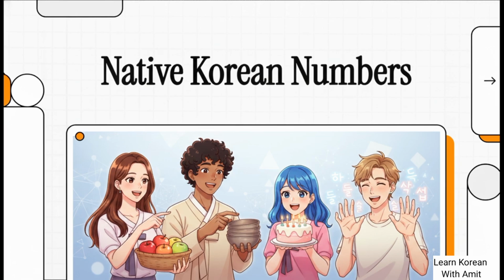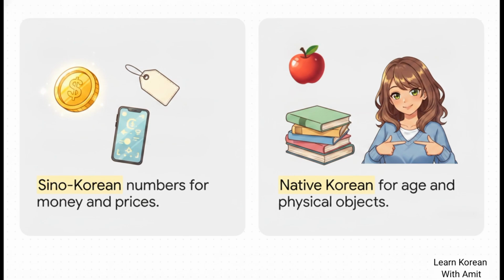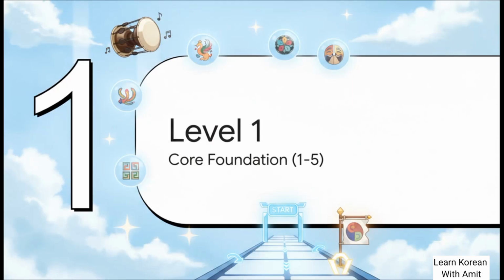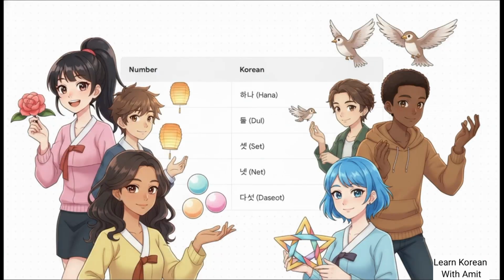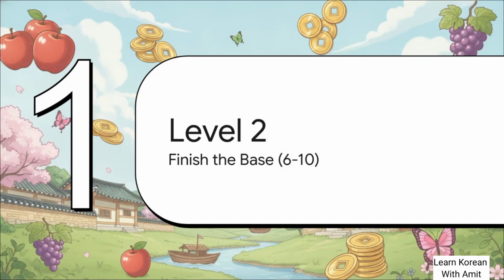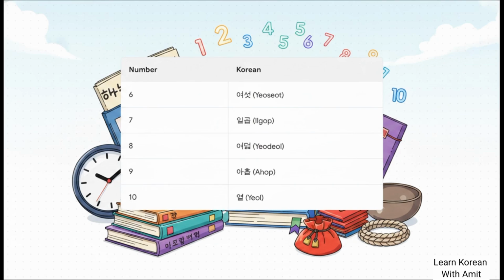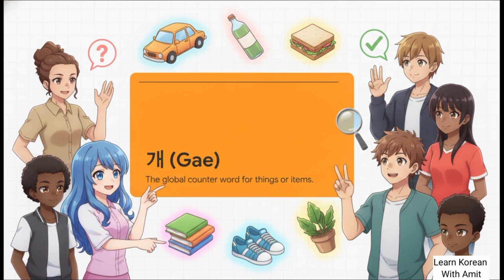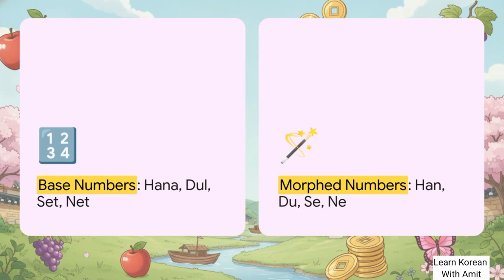Stop Counting Like a Textbook! The Korean Counter Hack 🛑 Day 11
Day 11 of 30! Back on Day 4, we learned how to count money and read prices using the Sino-Korean number system. But today, we are unlocking the other half of the language: Native Korean numbers!

Stop Counting Like a Textbook! The Korean Counter Hack 🛑
The REAL Way to Count in Korean! Native Numbers (Day 11)
Count Anything in Korean: Day 11 Native Numbers

If you want to order food or drinks, talk about your age, or count physical objects around you, this is the exact system you need to master. We are breaking down numbers 1 to 10 step-by-step and revealing the ultimate "Gae" (개) global counter cheat code so you can sound natural right away without getting bogged down by complicated grammar textbook rules.

🚀 Take the Day 11 Challenge:
Look at your desk right now! Pick an object and write down exactly how many you have in the comments below using today's "Gae" counter hack! I will be jumping in to check your work.

📈 Missed the first 10 days? Catch up on the full challenge